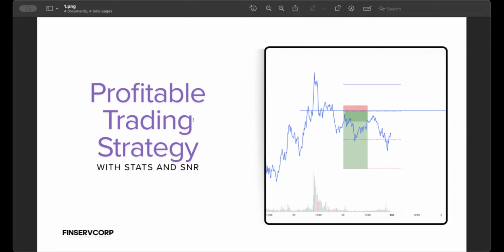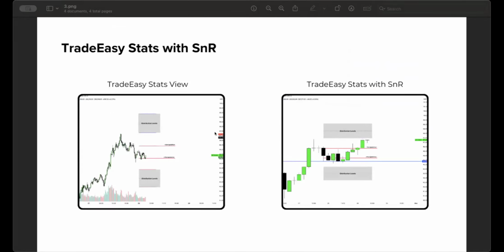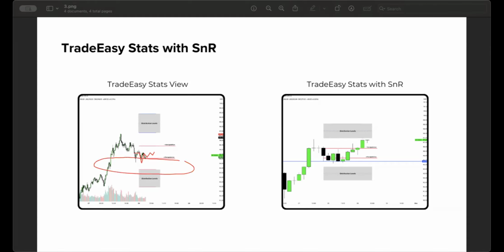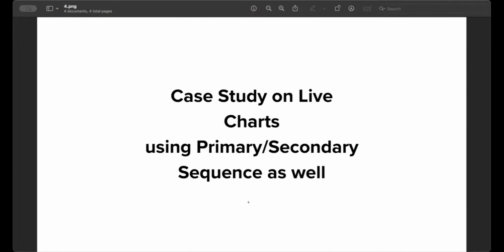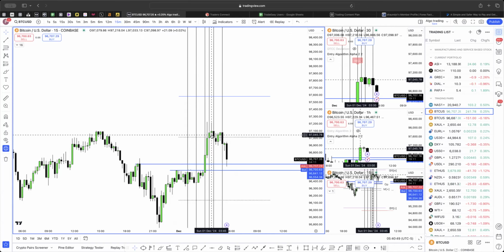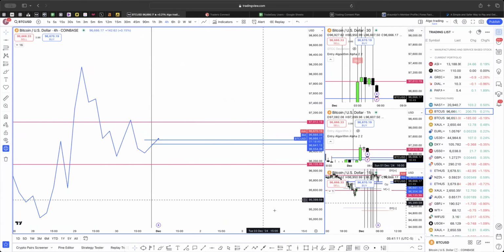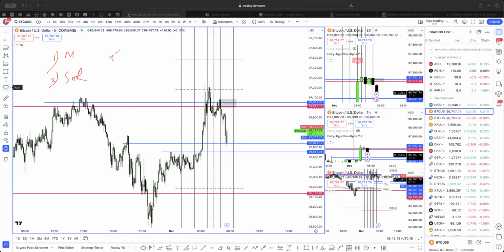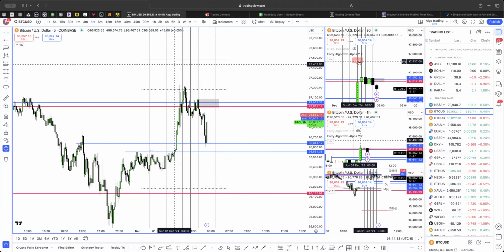A High Win Rate Profitable Trading Strategy That You Can Use TODAY!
Doubling theory, The Doubling Theory, Time Segments, Time Based Trading